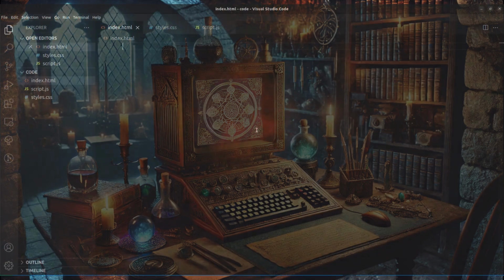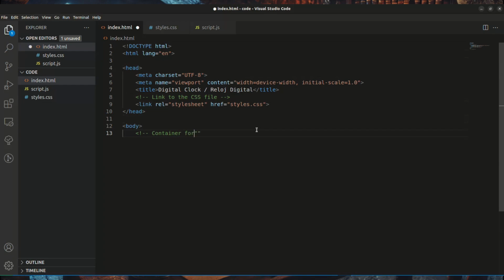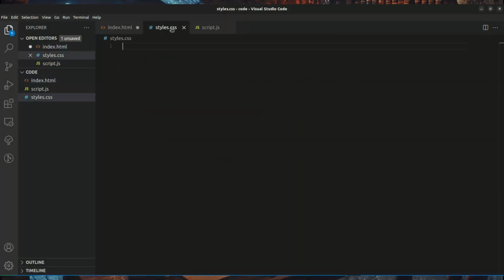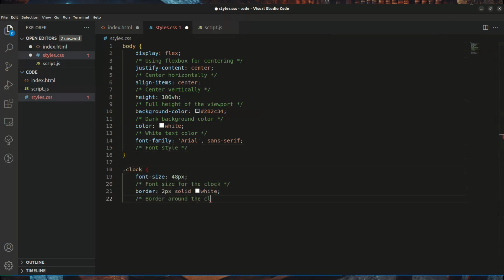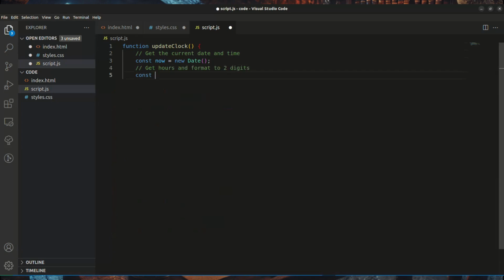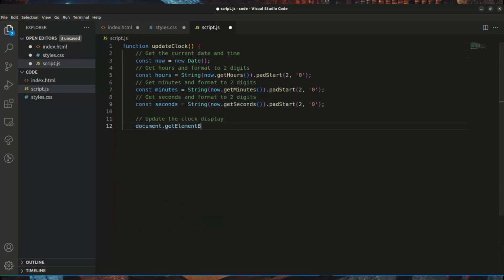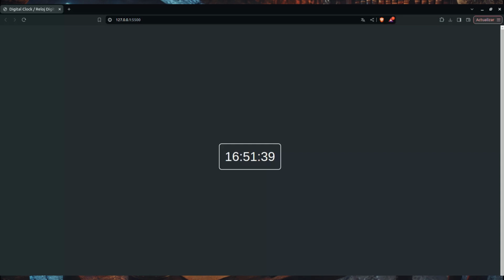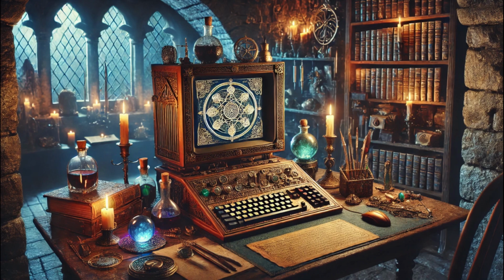🔔 En la forja de la tecnología: Crea tu Reloj Digital con HTML, CSS y JavaScript ⏳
¡Oh, valientes caballeros y sabias damiselas de la era digital! En este noble video, os invitamos a uniros a nuestra épica aventura donde desvelaremos los secretos de la creación de un majestuoso reloj digital. Con el poder de las antiguas artes de HTML, CSS y JavaScript, aprenderéis a forjar un artefacto que no solo marcará la hora, sino que también embellecerá vuestros dominios virtuales.

🛡️ ¿Qué encontraréis en esta odisea?

    Conocimientos Arcano: Descubrid el hechizo del HTML, la tela con la que construimos nuestra obra.
    Estilos Majestuosos: Aprended a engalanar vuestro reloj con CSS, dándole vida y esplendor.
    Interactividad Mágica: Domina los encantamientos de JavaScript para que vuestro reloj sea tan dinámico como el fluir del tiempo.

🎨 Perfecto para nobles aprendices y expertos sabios por igual. No importa si recién empezáis vuestro viaje o si ya sois veteranos en estas lides; este tutorial es la clave para desbloquear nuevas habilidades.

Al hacerlo, formaréis parte de nuestra hermandad y recibiréis notificaciones de futuras gestas.

¡Uníos a nosotros y convertíos en los maestros del tiempo! ⏰✨